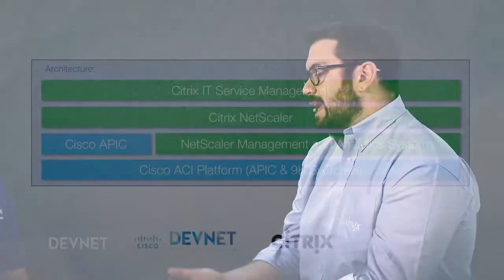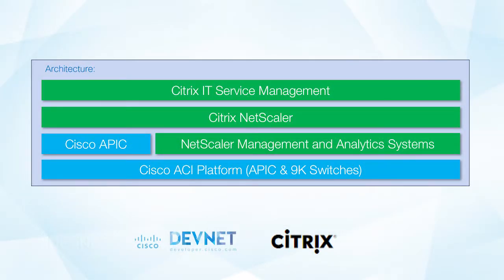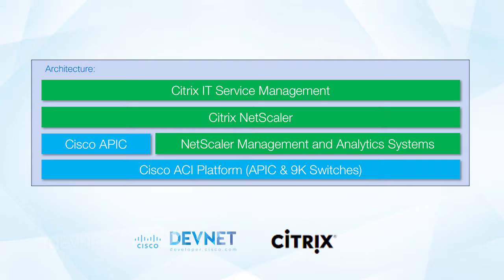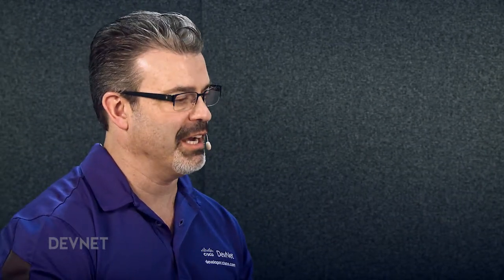Citrix -- John McDonough discusses with Brian Tannous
John McDonough discusses with Brian Tannous regarding Citrix innovations and how DevNet is part of their story